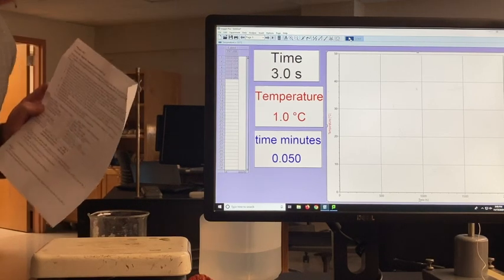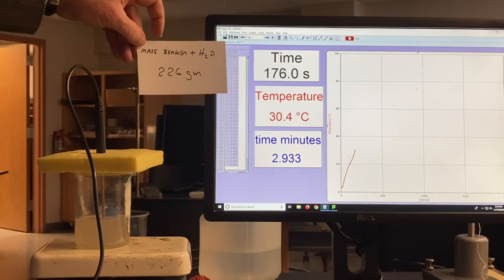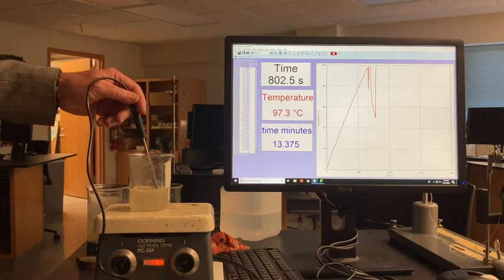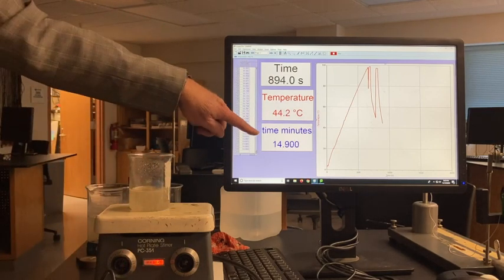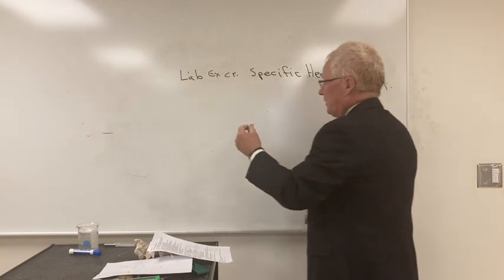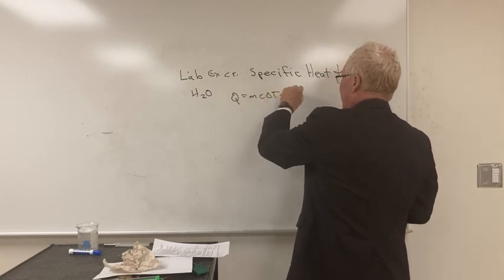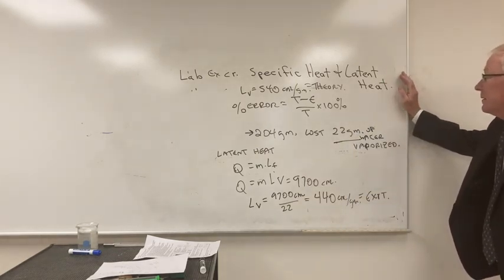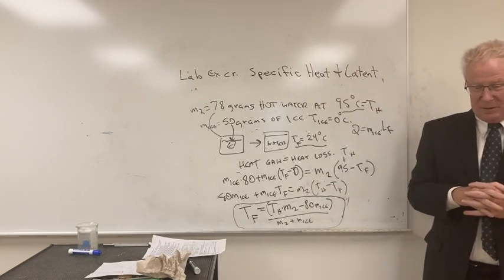Physics 1101 - lab - Specific and Latent heat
This video is about Physics 1101